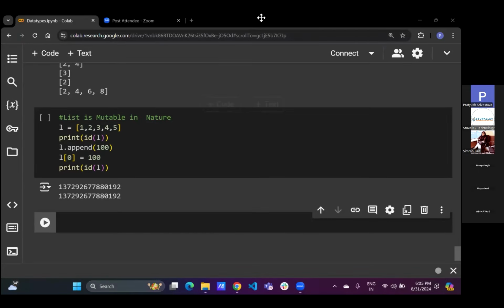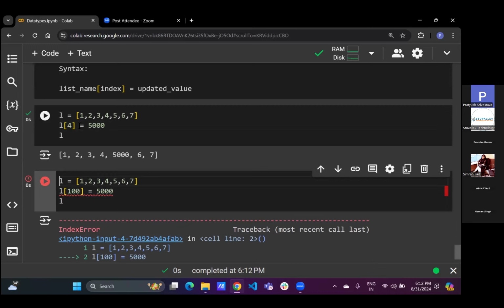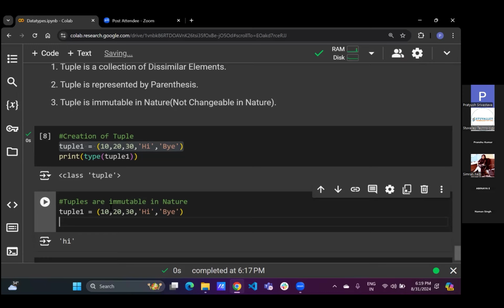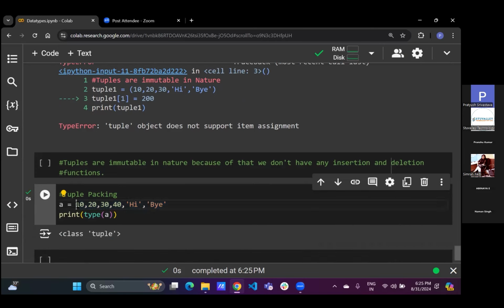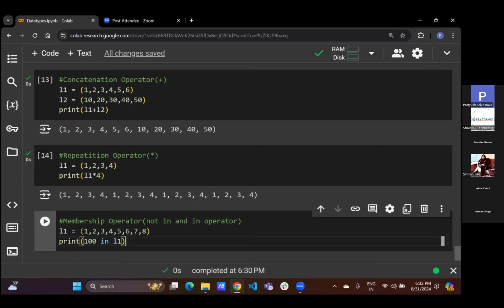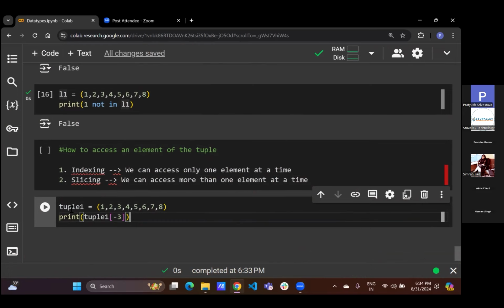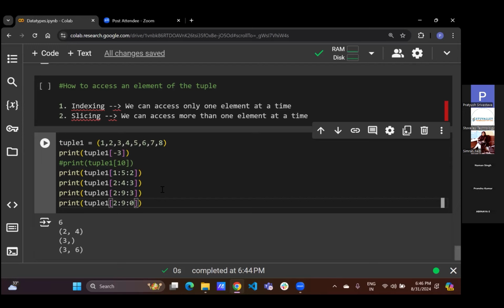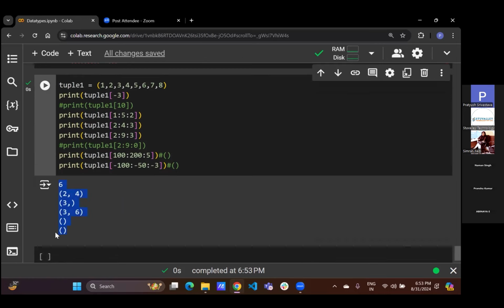Understanding Tuples in Python: A Comprehensive Guide | Prayug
Welcome to our in-depth guide on Tuples in Python! In this video, we’ll explore everything you need to know about tuples, one of the fundamental data structures in Python. Whether you're a beginner or looking to solidify your Python skills, this video will help you understand how tuples work, how they differ from lists, and how to use them effectively in your code.

What You’ll Learn:

Introduction to Tuples: Understand what tuples are, their characteristics, and why they are an important part of Python programming.
Creating Tuples: Learn how to create tuples, both with and without parentheses, and how to handle single-element tuples.
Tuple Operations: Explore common operations with tuples, including indexing, slicing, and concatenation.
Tuple Immutability: Discover the concept of immutability in tuples, and how it affects their behavior compared to lists.
Unpacking Tuples: Learn how to unpack tuples into variables and how this feature can be used for more efficient coding.
Using Tuples in Functions: See how tuples can be used as return values in functions and as arguments in multiple assignment operations.
Tuple Methods and Functions: Get to know the built-in functions and methods that work with tuples, such as len(), max(), min(), and more.
Practical Examples: Follow along with real-world examples to see how tuples can be applied in different Python projects.
Best Practices: Learn best practices for using tuples in your Python programs to write cleaner and more efficient code.
By the end of this video, you'll have a solid understanding of tuples and how to use them effectively in your Python programming projects.